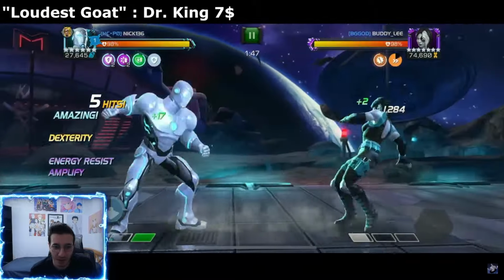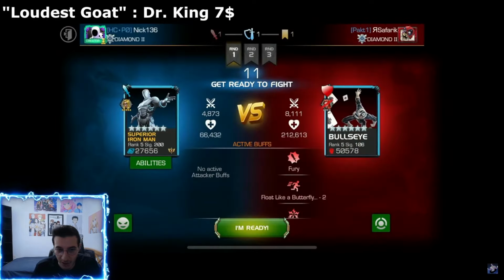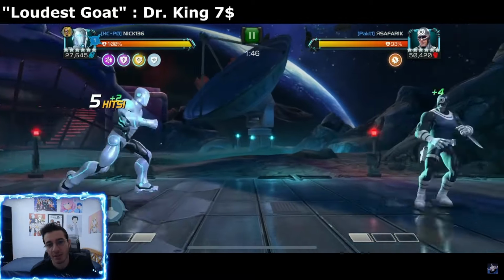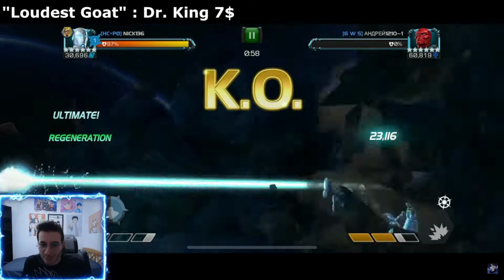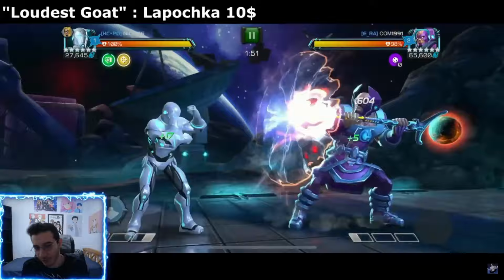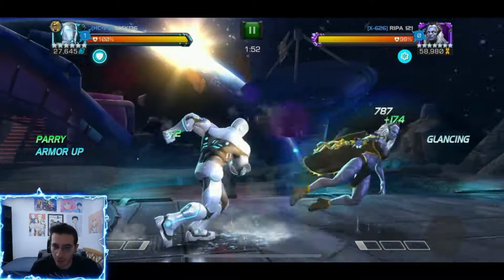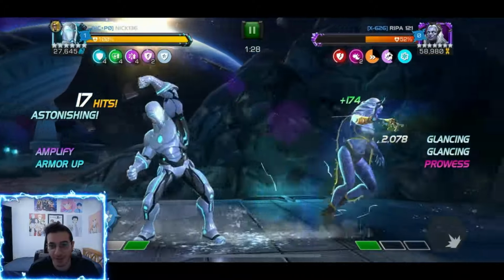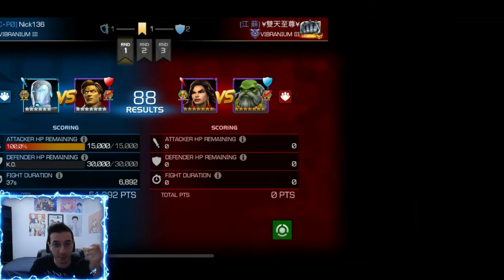Superior Iron Man Is One Of The Best Attackers In The Rich Get Richer Meta! | MCOC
Superior Iron Man OP